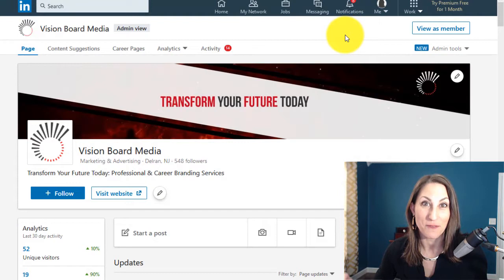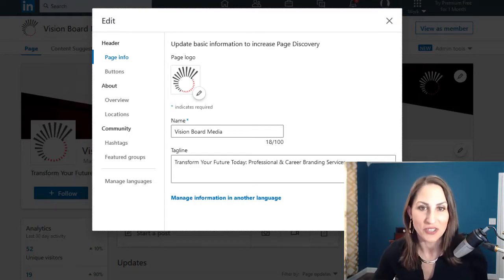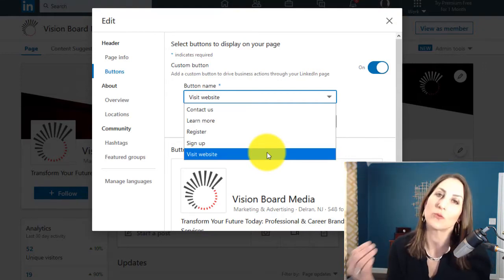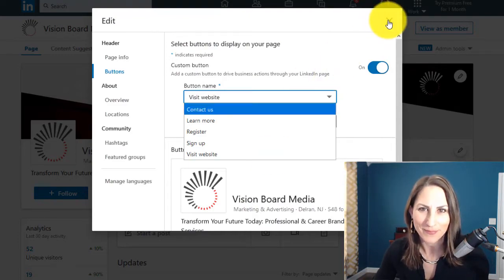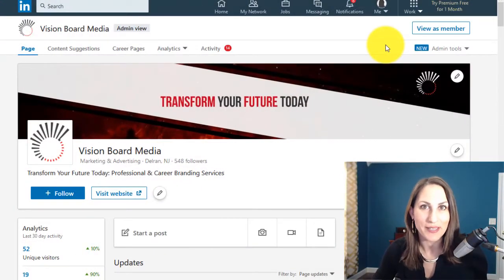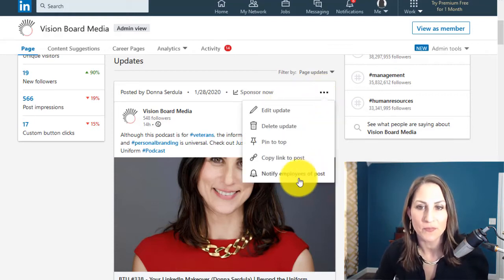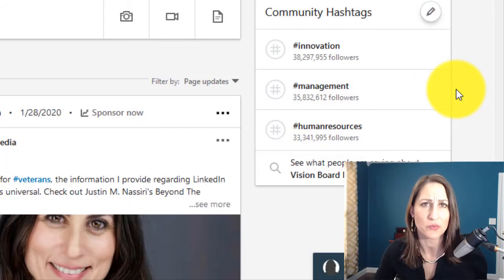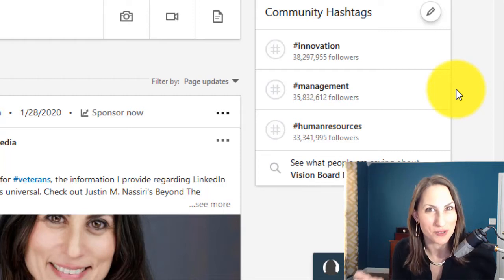LinkedIn Pages for Companies: New Features & Strategy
LinkedIn has quietly introduced a slew of updates to your Company's LinkedIn Page. Watch this video to make sure your Company page is up to date and you aren't missing out on these amazing new features. Get ready to be surprised!